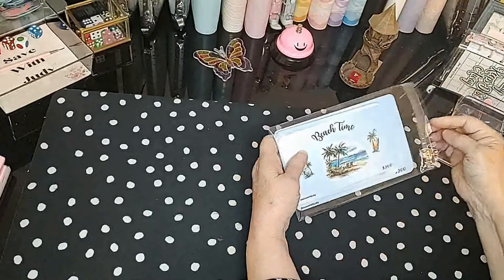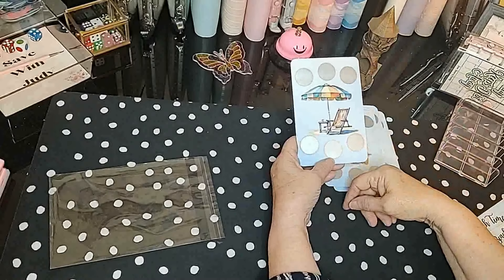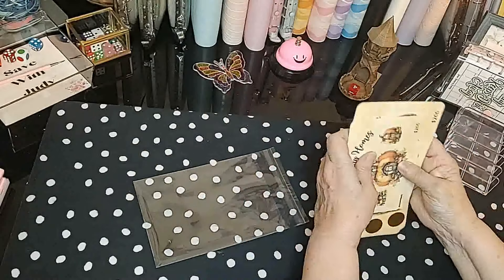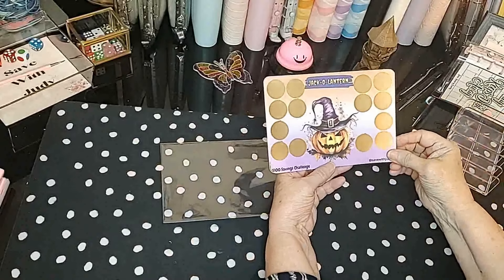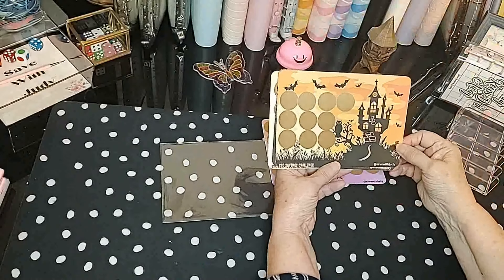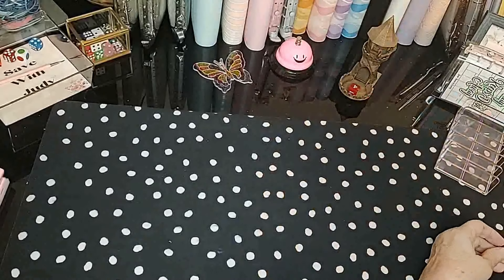Cash Stuffing | Savings Challenges | BONUS VIDEO! New Etsy Drop!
Please check my playlist for savings challenges, grocery hauls, and tips on saving money.

Freebies For Fun:
Sunday Playing With Friends:

Youtube Hop Dashboard: @DonnaPoweredbyCreativity
June Hosting Channels:

prop money from Budget with Mama Bear

Mushroom Paper Punch
Clear Zipper Pouches